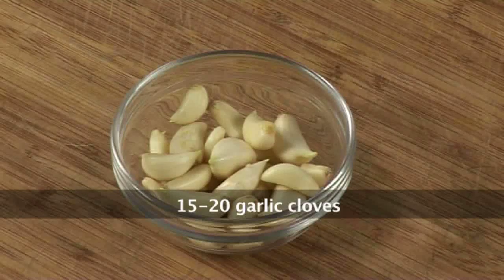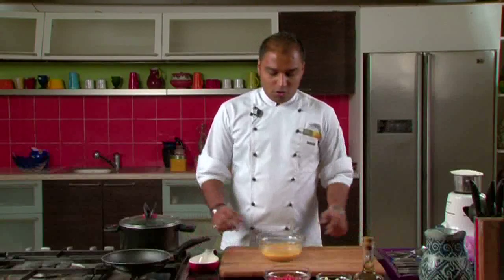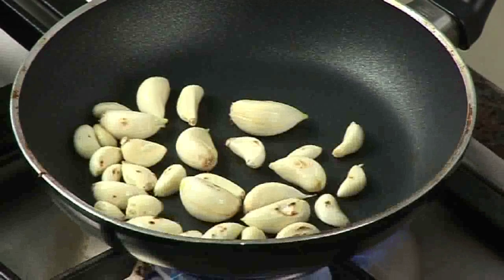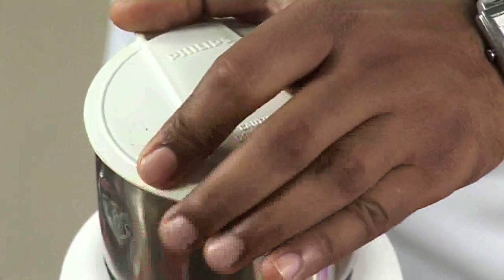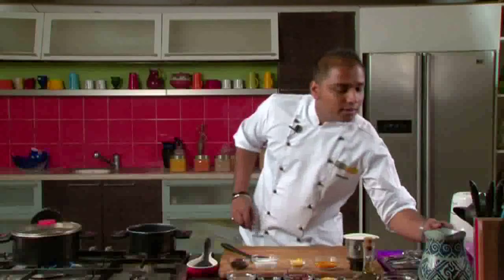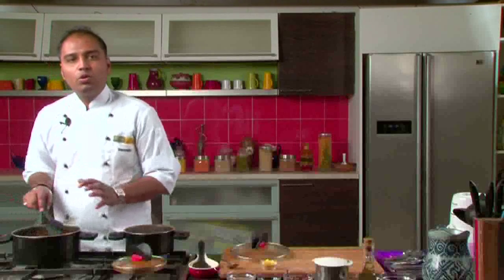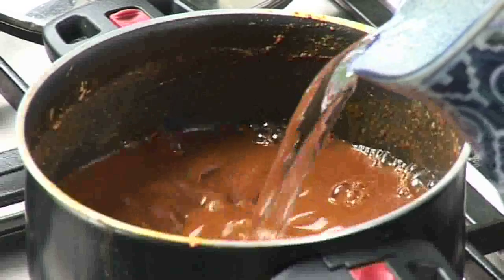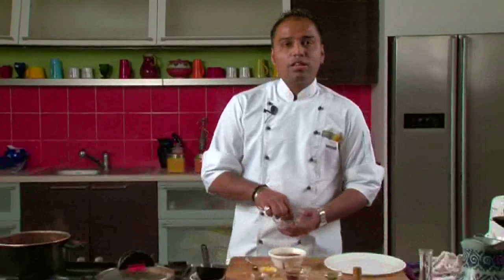Garlic Rasam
Delicous tangy rasam with the unique flavour of garlic.